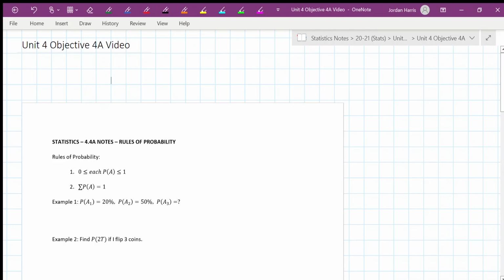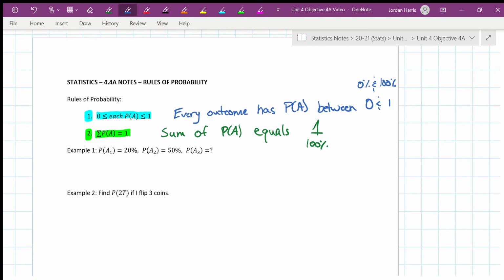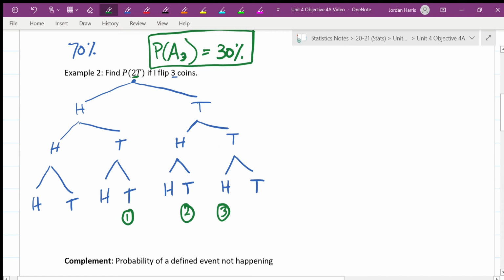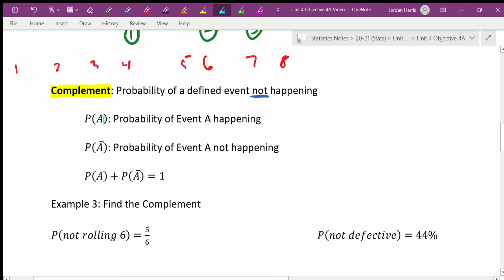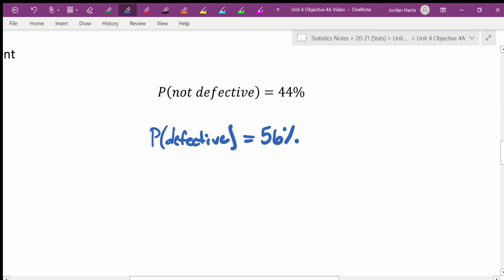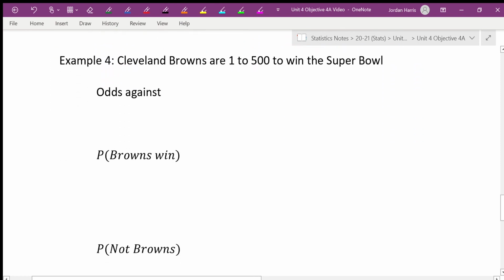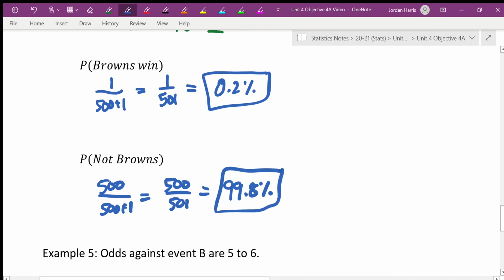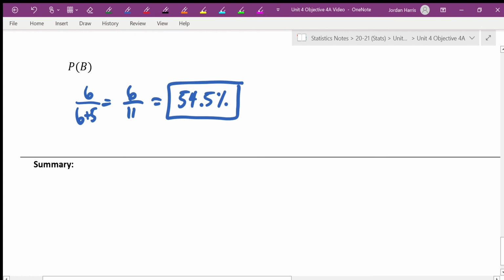Stats: Unit 4 Objective 4A Video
Unit 4 Objective 4A: Rules of Probability